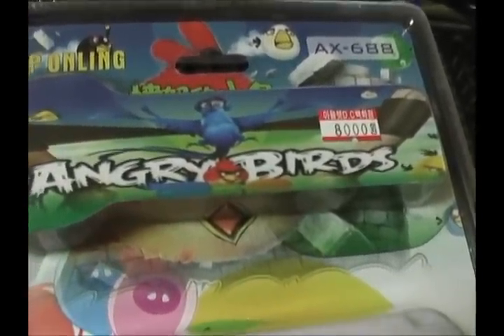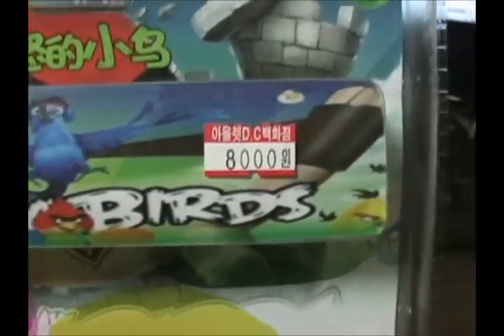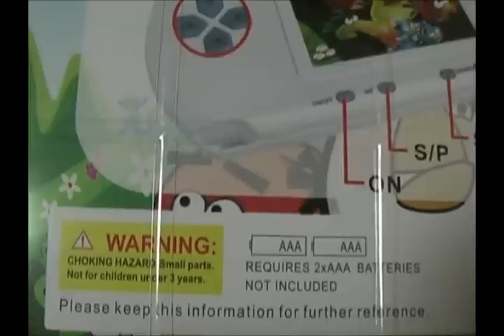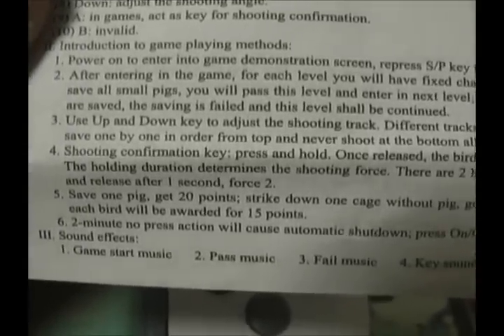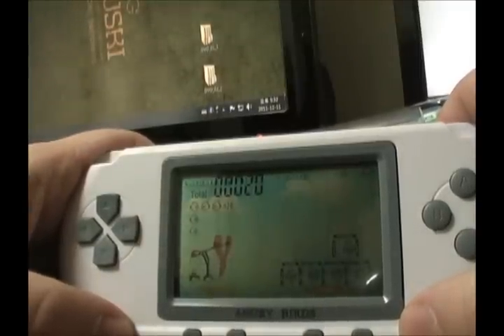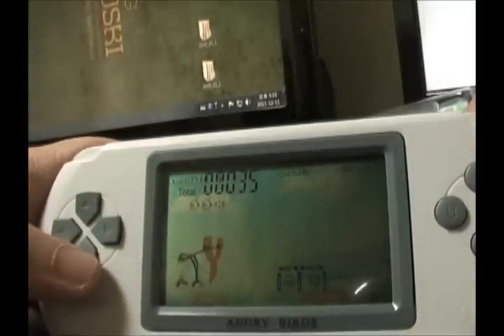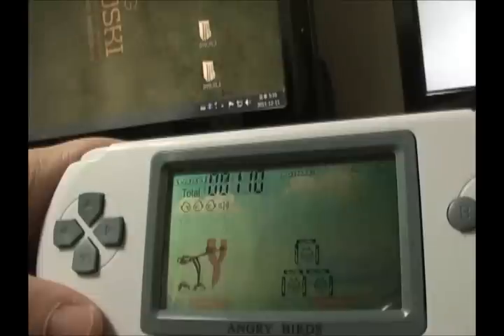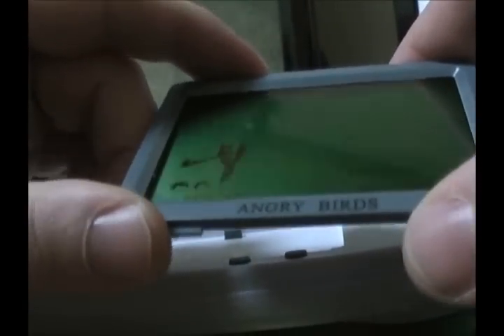Angry Birds Pop Station Review/Homage to Ashens.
I found this in the dollar store and decided it was worthy to give it the Ashens treatment. Yes my homage to the great Ashens. This is an Angry birds lcd Pop Station game. It's really not that bad for what it is and a young kid might be satisfied to play this for five minutes instead of getting their grubby little hands on your phone or tablet. Not really it pretty much sucks but for seven bucks why not break your child's little heart!